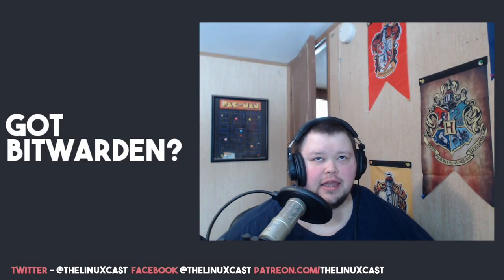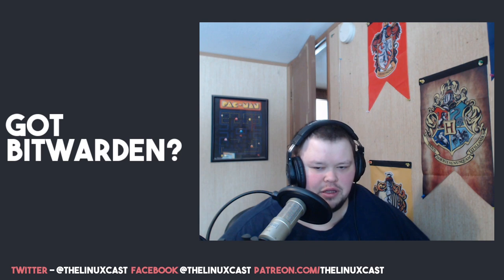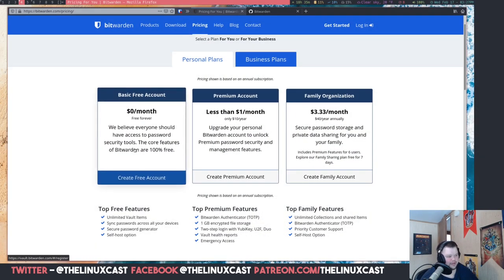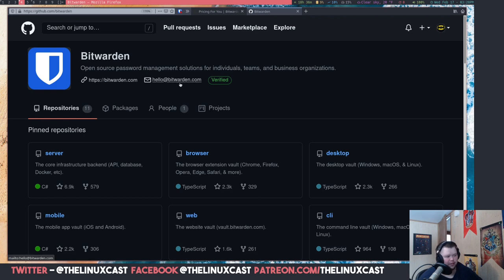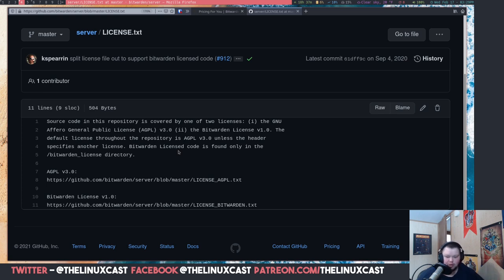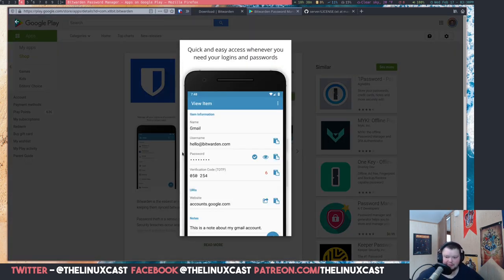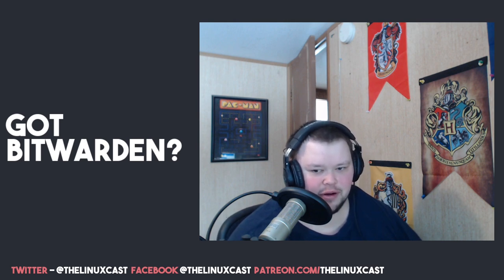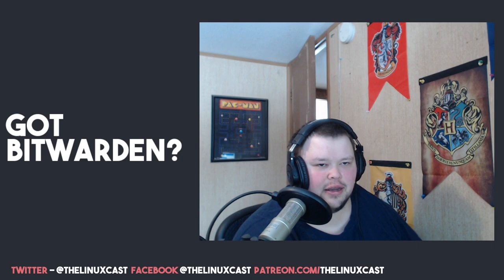Got Burned by LastPass? -- Choose Bitwarden!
If you don't want to keep putting up with LastPass's shenanigans, choose Bitwarden. It's open source, and awesome.

-- Follow us 🐧🐧 --